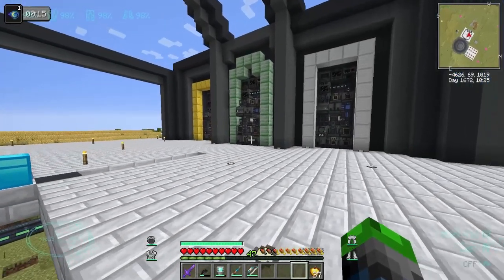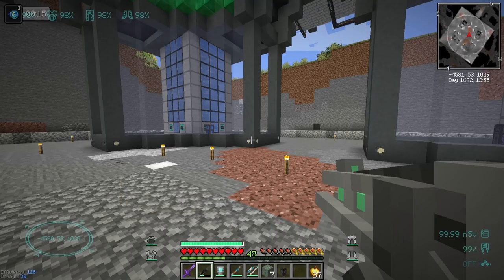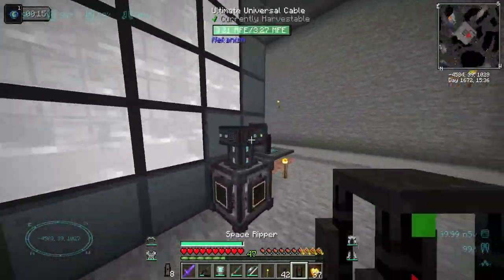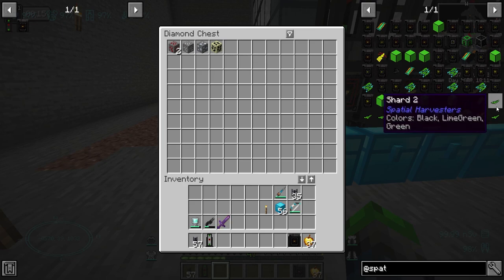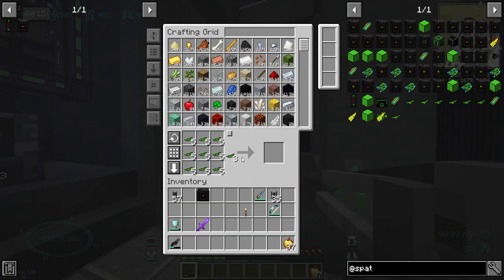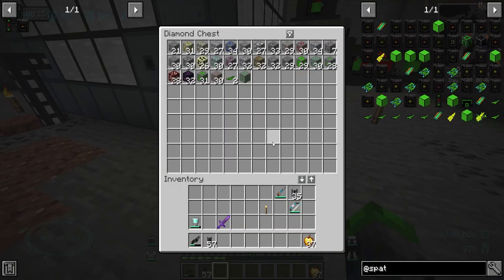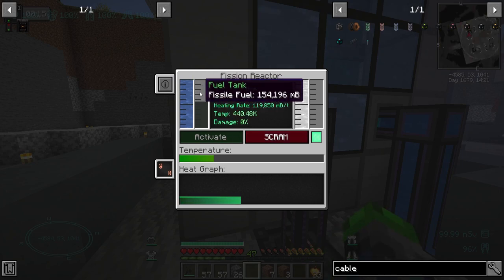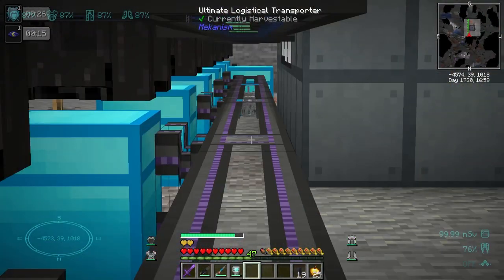Valhelsia 3 | An Infinite Uranium Source? | [EP 31]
Hey guys, today we will be working on getting an infinite uranium source set up. Its a pretty cool process, so I hope you enjoy!

Links!